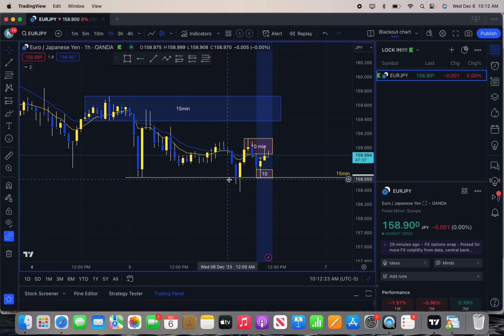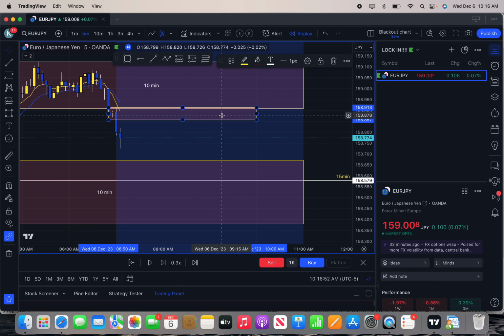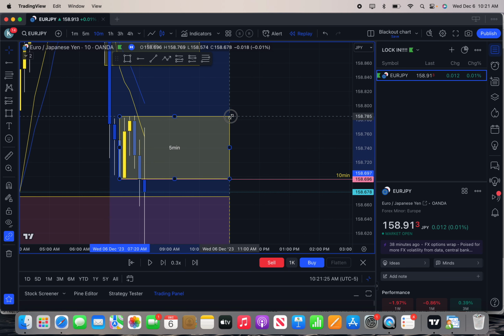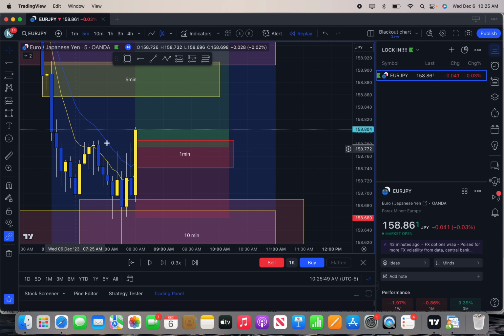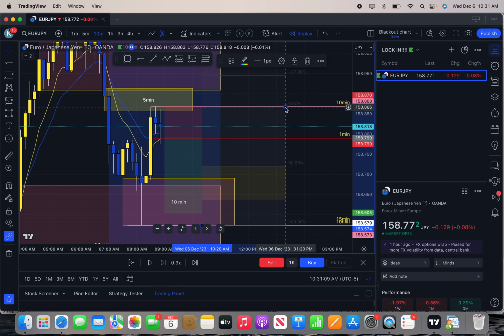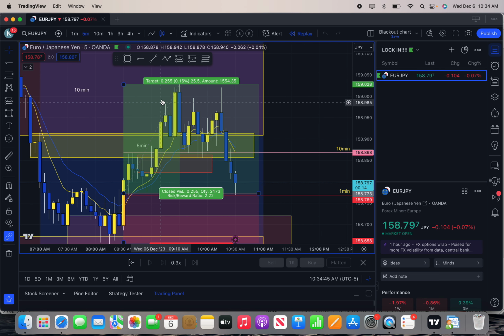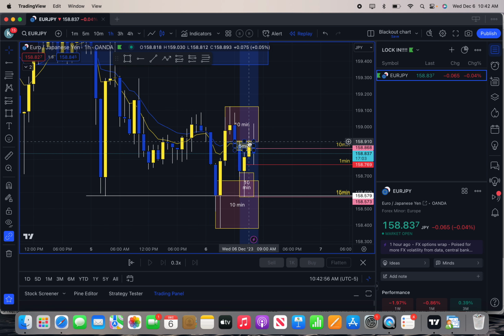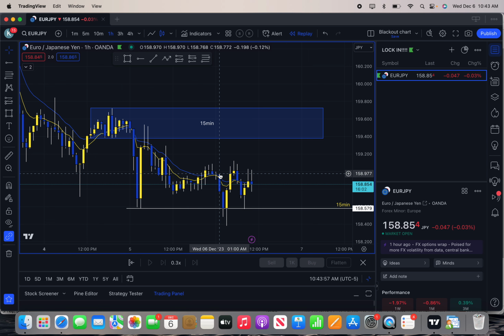12/6 EJ session review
Backtesting the live session I had in EJ on 12/6/2023